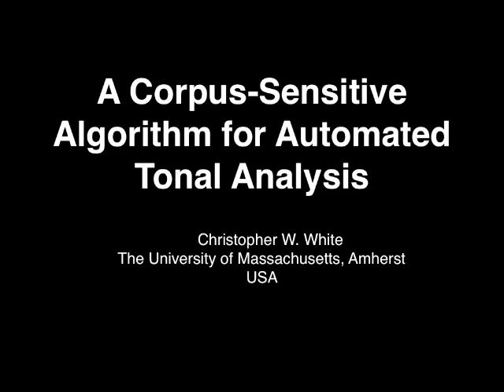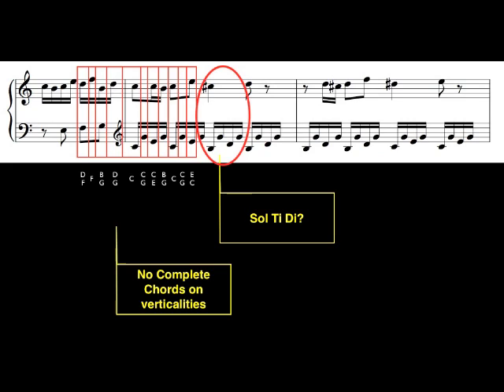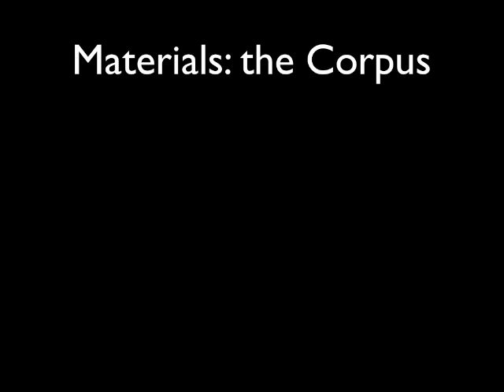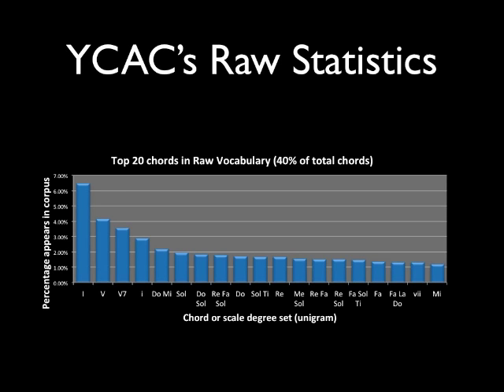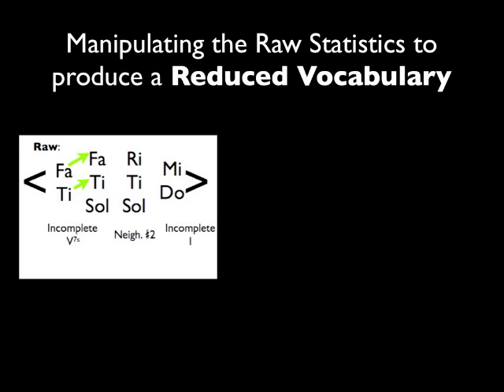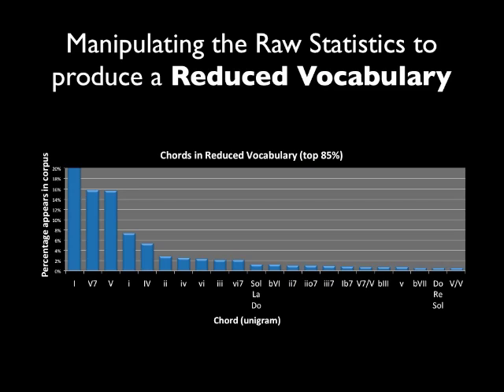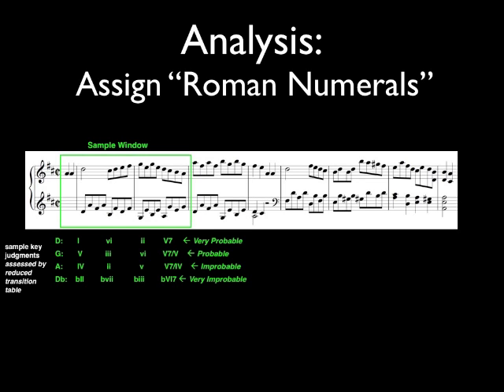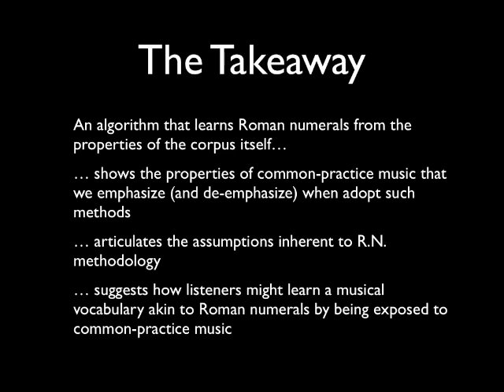MCM2015 White New